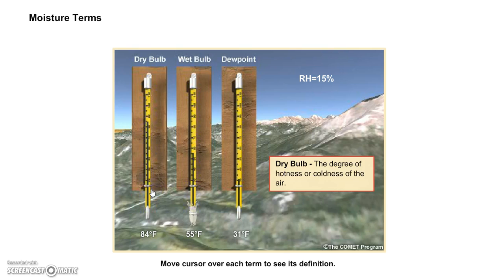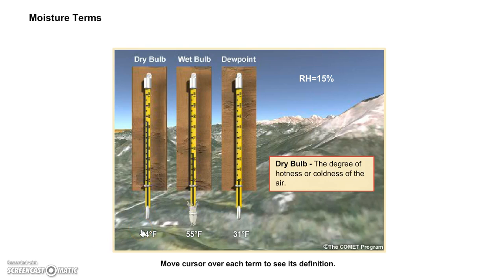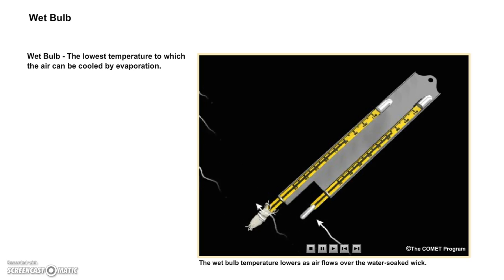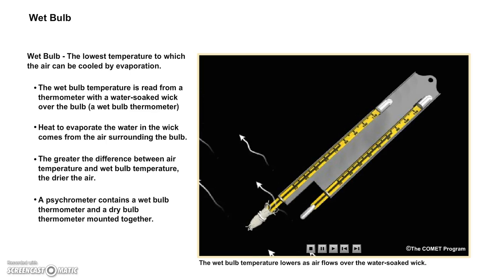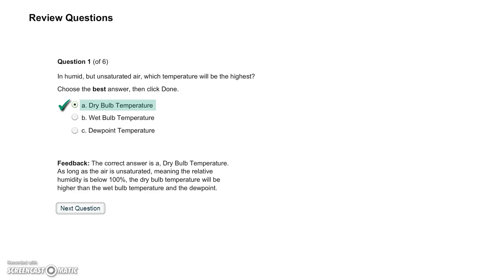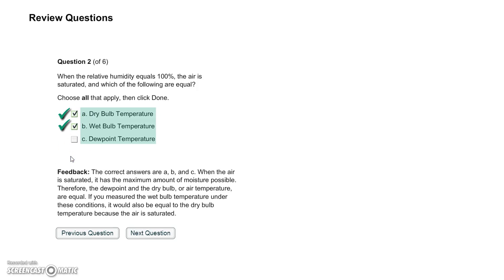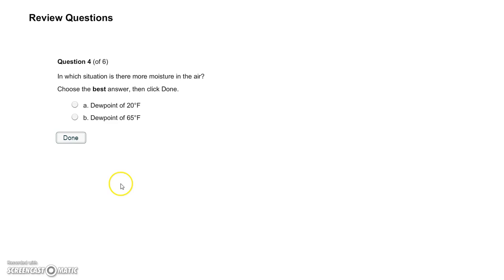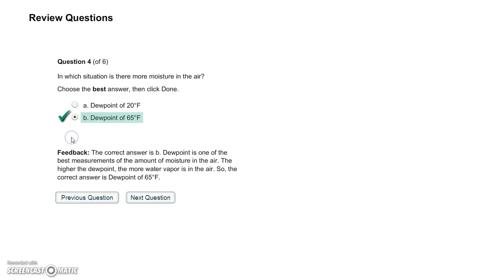RelativeHumidity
Relative Humidity and Dew point